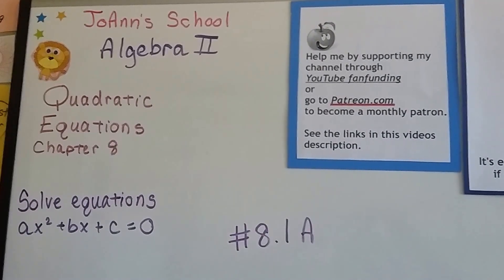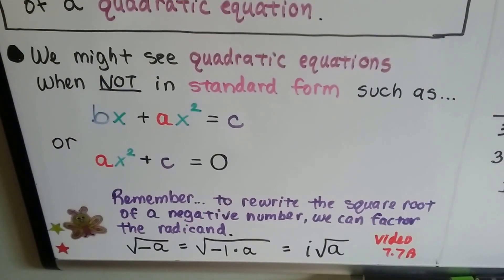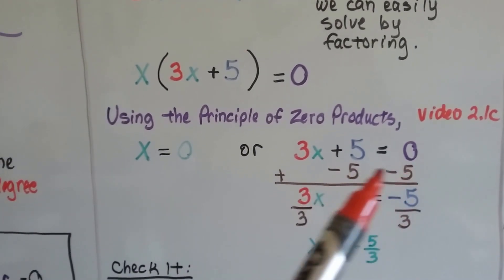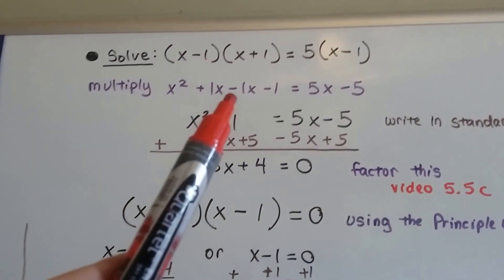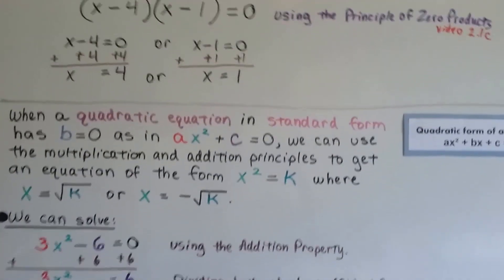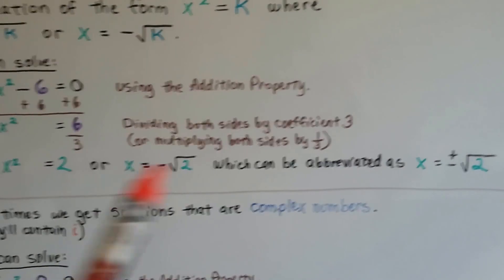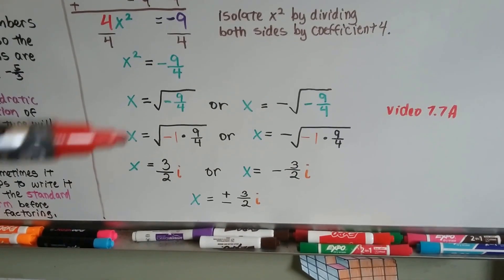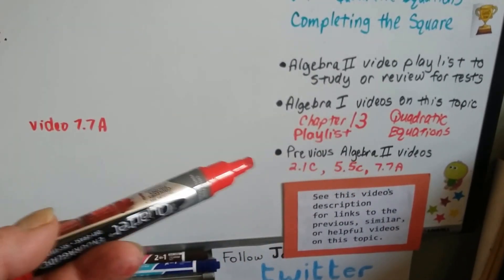Algebra II 8.1A, Solve ax²+bx+c=0 Quadratic equations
How to solve equations in the form ax²+bx+c=0, the standard form of a quadratic equation, by factoring it into two linear factors.

JoAnn

Support Math Education!